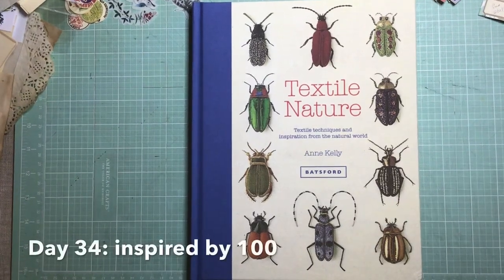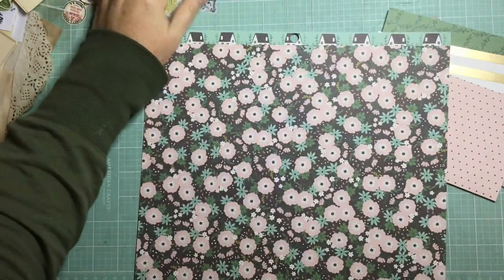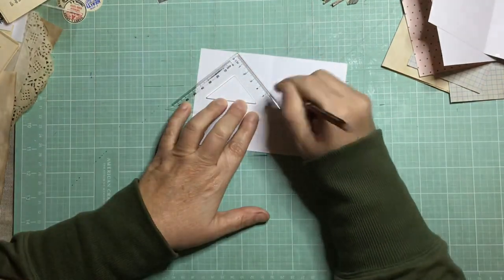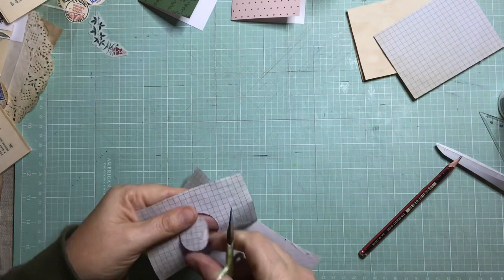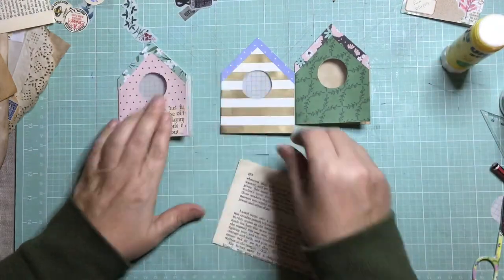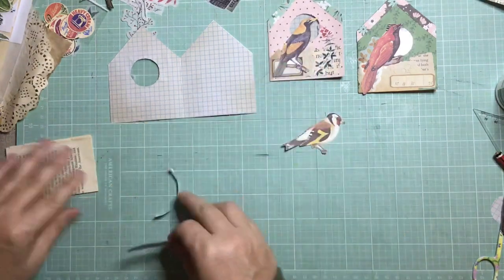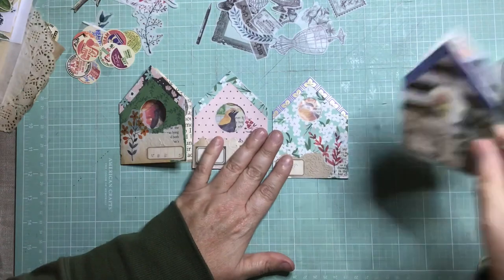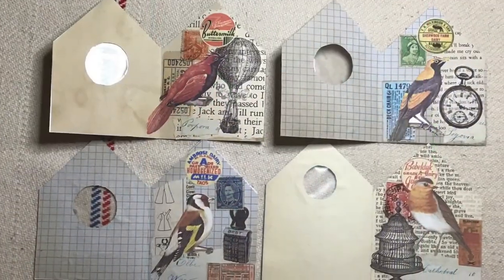Day 34 of the 100 Day Project: the prompt is 100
The prompt for this day was 100- a book page that is 100 years old, 100 year old music, number 100 or the 100th page in a book. With the help of Rachel, I went for the 100th page in Anne Kelly’s book, Textile Nature. What a great 100th page it was with bird houses made out of books and paper.

Inspired by this image, I decided to make little bird house journal cards with birds peaking out of their windows.